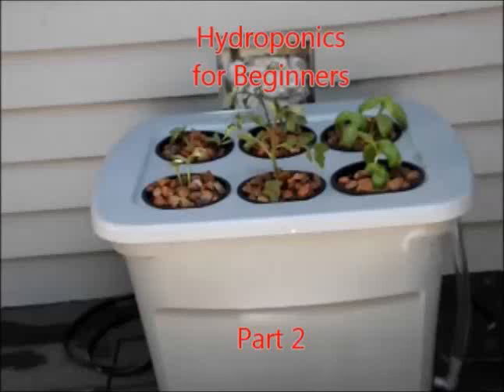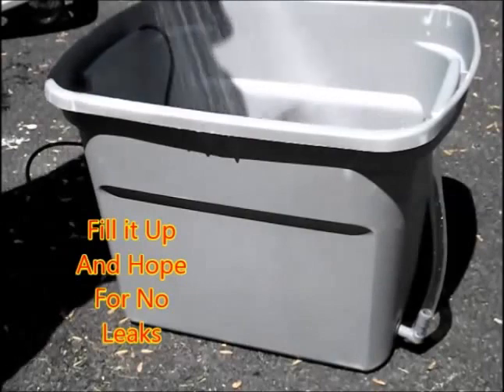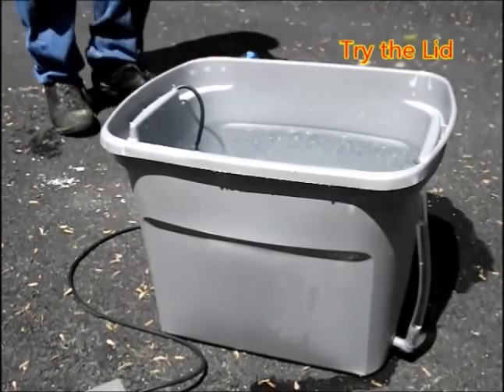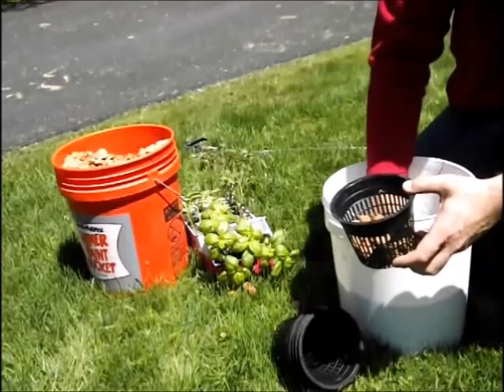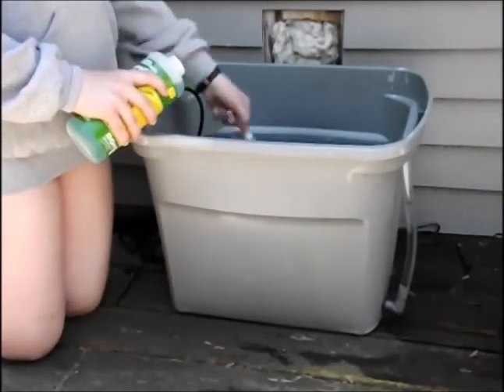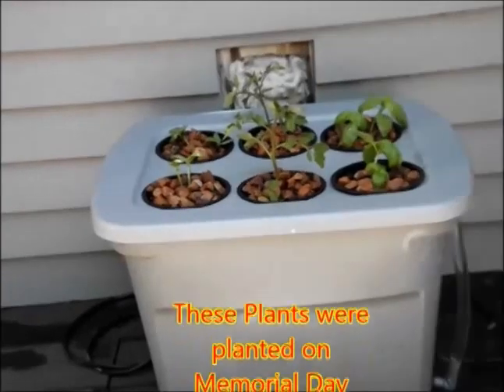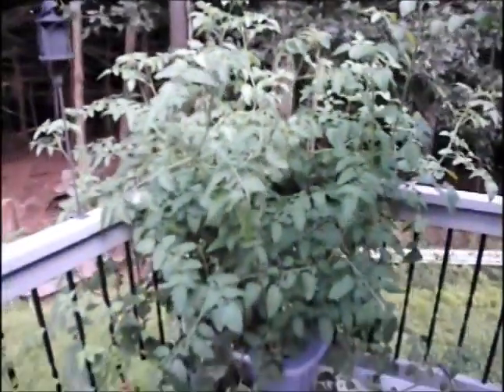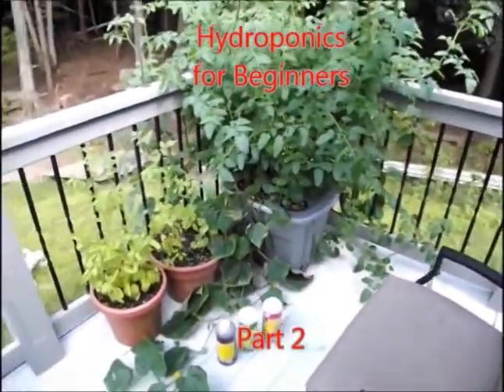Hydroponics for Beginners: DWC homemade DIY under $50 Part 2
Part 2 of my first attempt at building and testing a Deep Water Culture Hydroponic System. See the huge plants I grew compared to the same plants in Soil planted at the same time. Purchase parts locally for under $50. Hydroponics for Beginners. Gardening without soil!!!